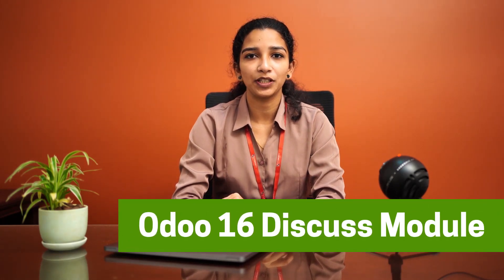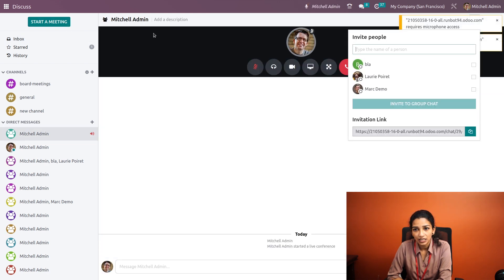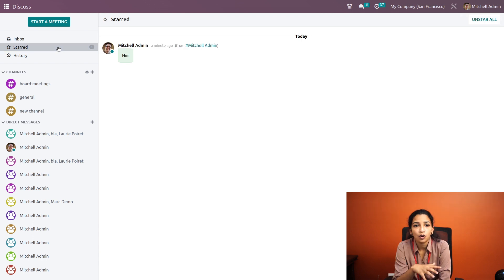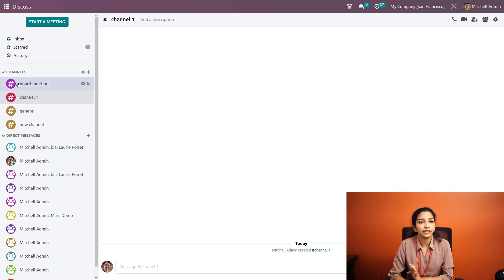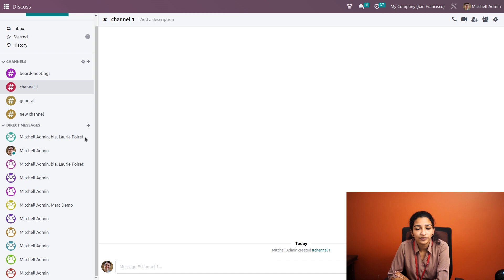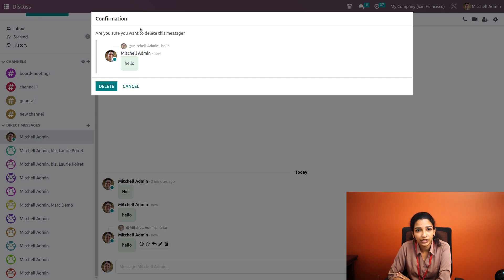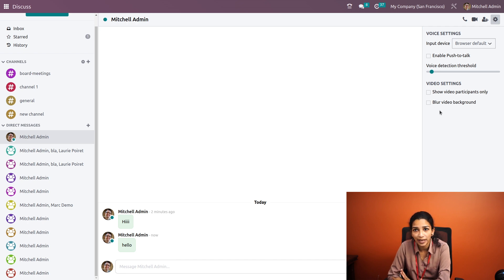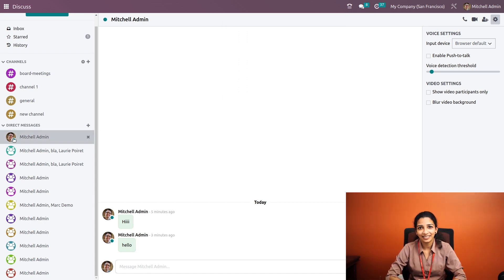Odoo 16 Discuss Module | Odoo Enterprise Edition | Odoo 16 Discuss App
Odoo 'Discuss', as the name indicates is a module that facilitates effective communication among different users of the Odoo ERP. It simplifies communication between colleagues, clients, or any person in the organization.

The discuss module has the facility to manage Group and private chat for better, organized communication.

This application is integrated with all other modules in odoo, which means the user can initiate chats from any module.